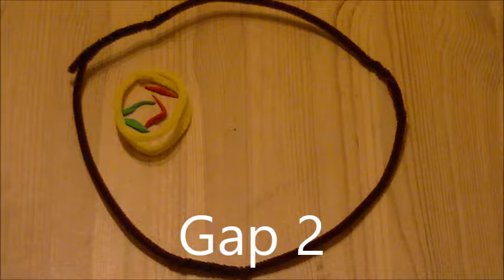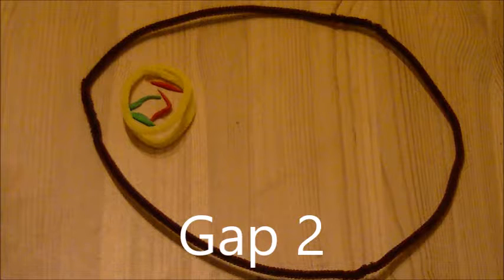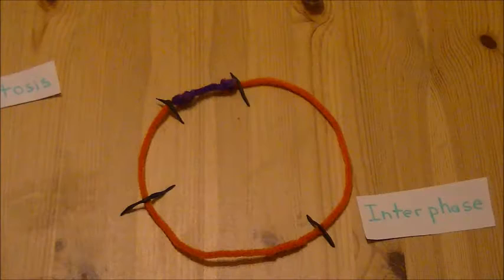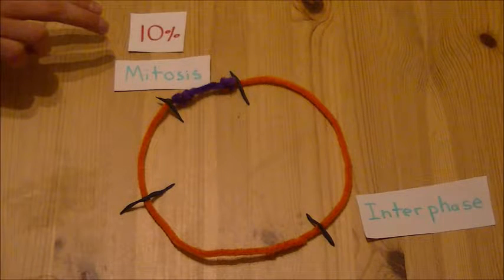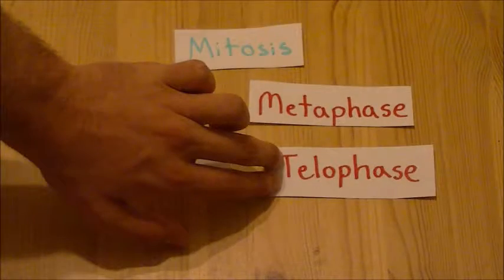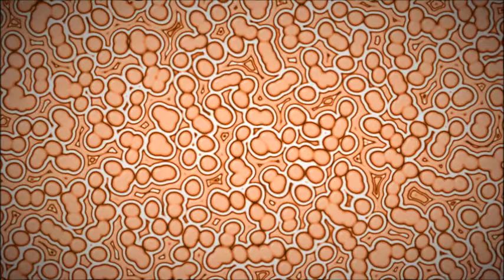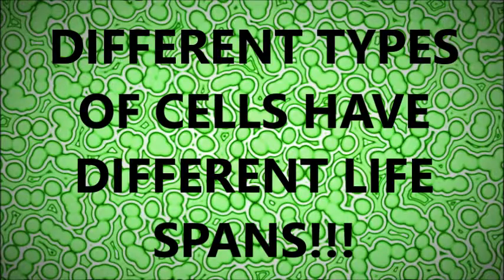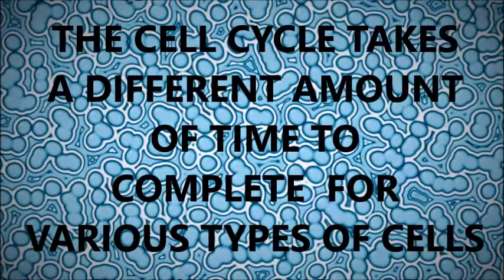The Cell Cycle (Stop Motion)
Suraj Paul and James Foote